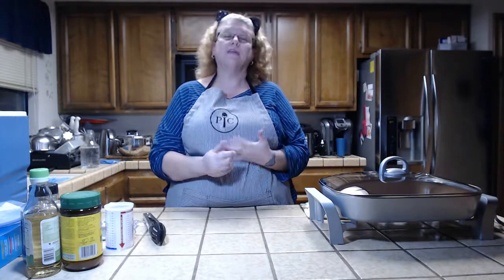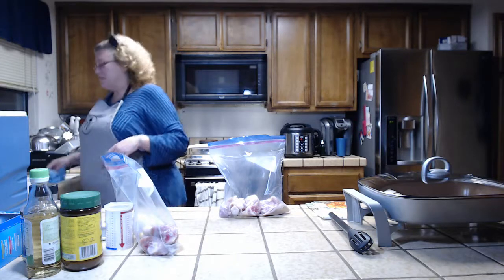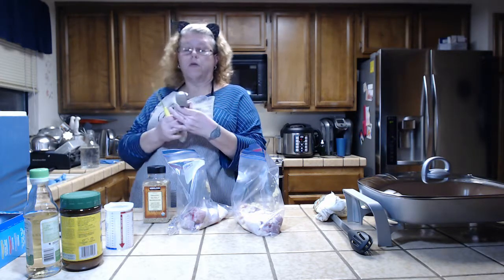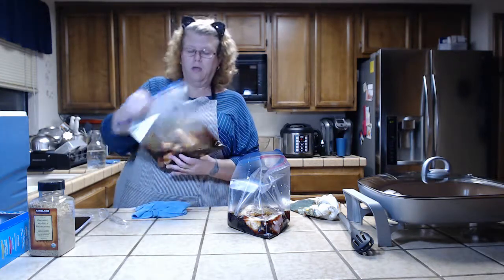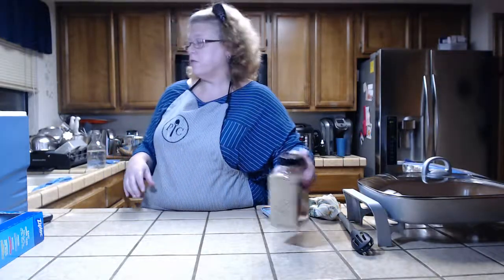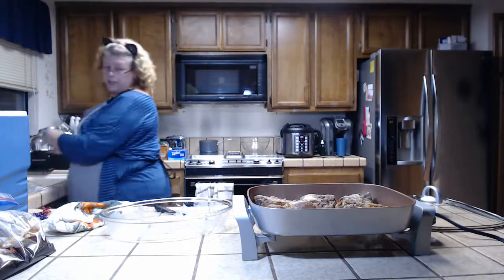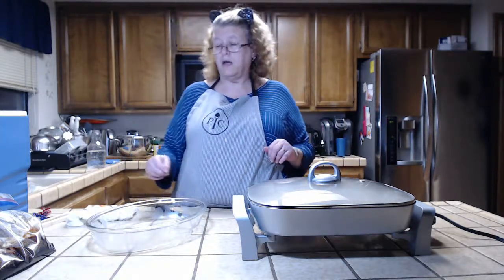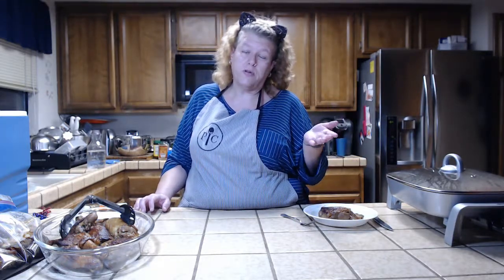Soy Sauce Chicken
Per Bag
Regular gallon Freezer Ziploc bags
             (1 for each 4 to 6 pieces of chicken)
4 to 6 pieces of dark meat skin on with bone
1 cup soy sauce or low sodium soy sauce of choice
2 TBSP Rice Vinegar (you can substitute other vinegar of
              choice if you don’t have rice vinegar or dislike it)
½ cup water
1 tsp garlic granules
1 tsp or 1 cube chicken bouillon of choice
1 TBSP Kirkland Organic No-Salt Seasoning or other preferred
    No-salt seasoning

 Start Sous Vide cooker to bring to the temperature of 160 degree’s Fahrenheit. Clean chicken pieces removing pin feathers, other feather remains and blemishes you dislike. Place 4 large or 6 small per Ziploc bag (or mixture of large and small).  Add soy sauce, vinegar, water, garlic granules, chicken bouillon, and seasonings. Seal bag, shake to mix, you can also mix in separate bowl then pour in bag to cover chicken. Set aside till sous vide indicator lets you know water is at desired temp. Open bag a small bit to remove air as you submerge it in sous vide container. Hang bags on dowels or place in your sous vide cooking container as per your usual method. Set timer for 2 ½ hours.
Remove from liquid drain on paper towels, melt butter in skillet. Place skin side down in skillet fry turning as needed until skin is desired crispiness, check temp with meat thermometer for temp of 160 to 165 degrees. Serve and enjoy.

This can also be done in a large pot combine enough marinade to cover your chicken, bring marinade to boil let boil for a few minutes. Turn off heat, place chicken in pot skin side down, weigh down with a plate cover and let sit for 4 to 6 hours.  Remove from marinade, fry in butter to crisp skins.